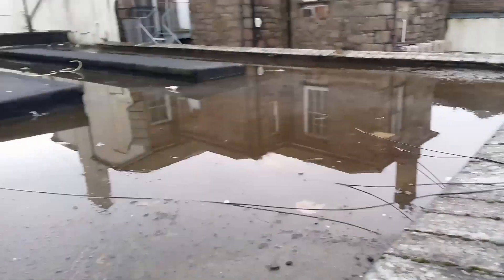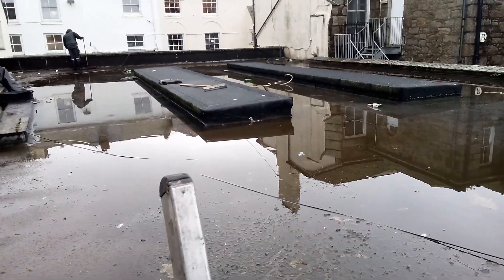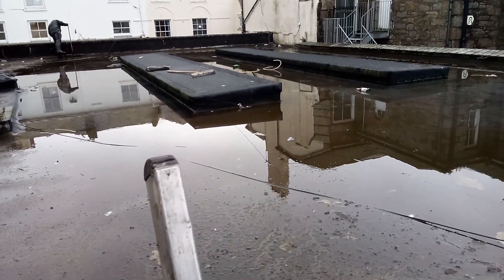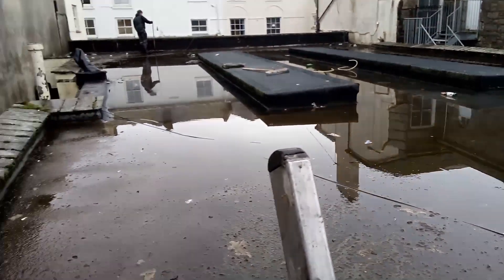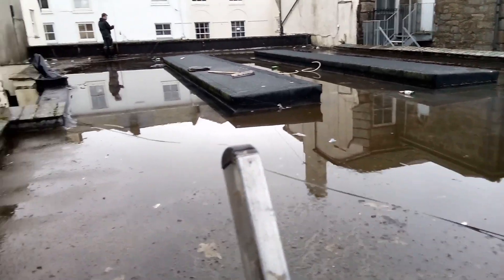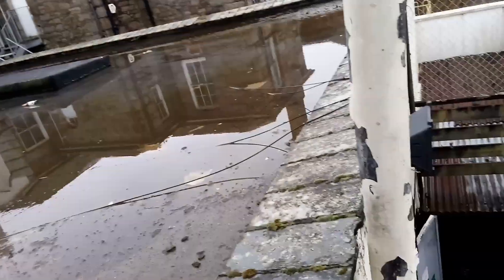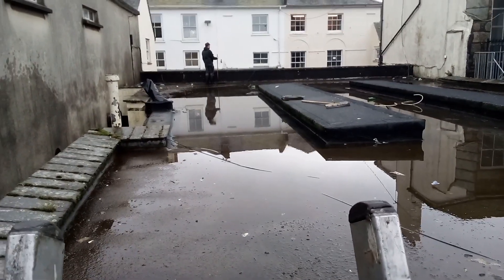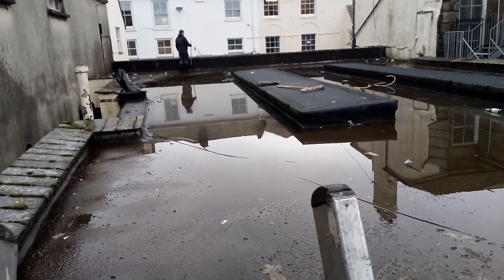Meet Ethan of Asphaltic Roof company working in Penzance _7 feb2024_1004